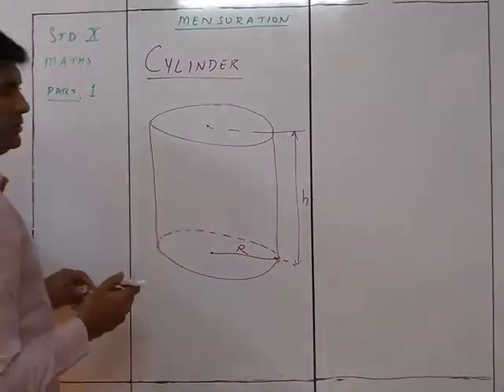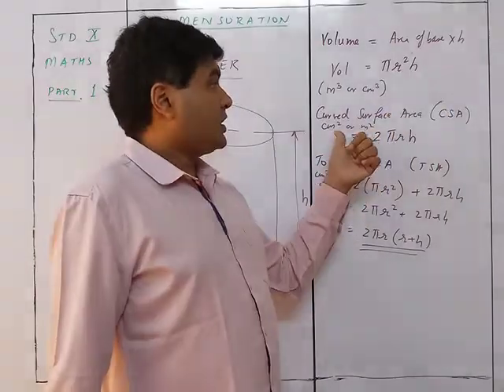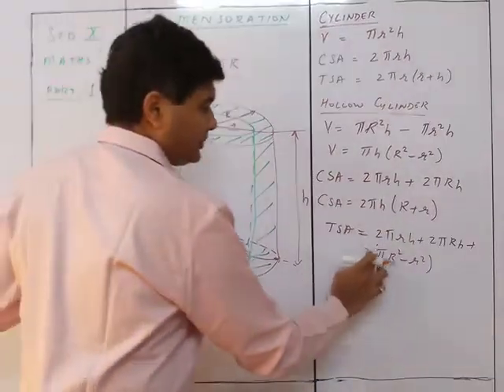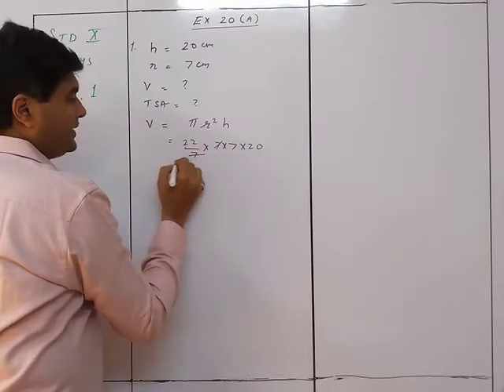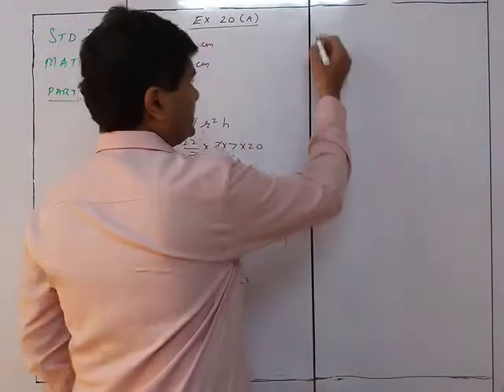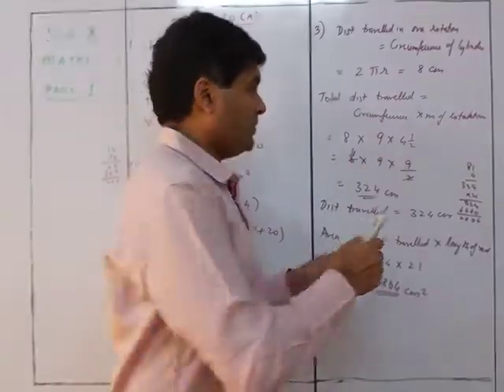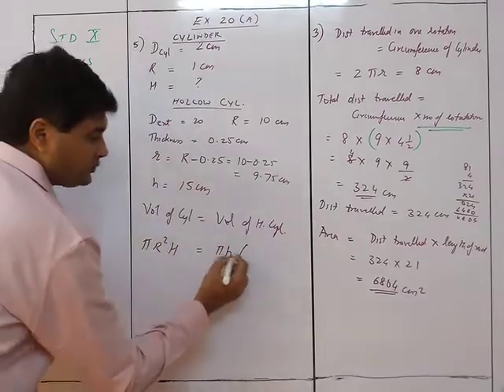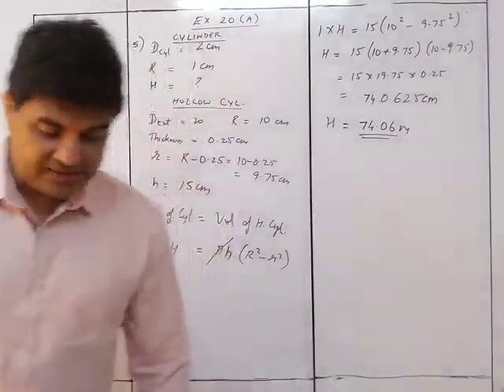Maths X Mensuration Part 1